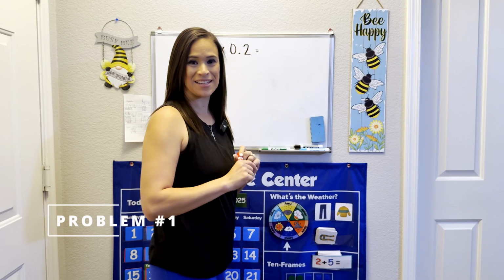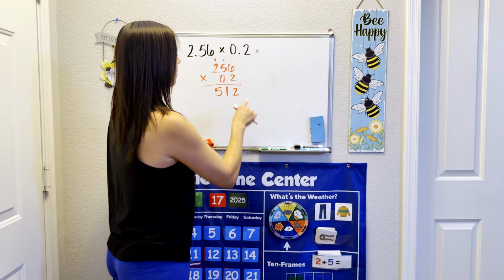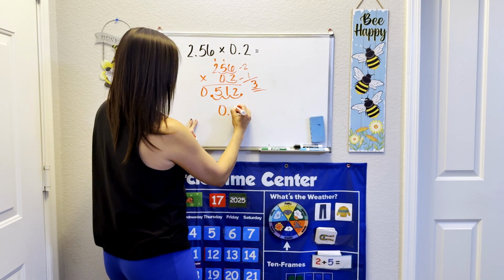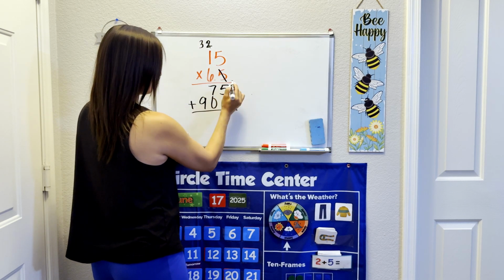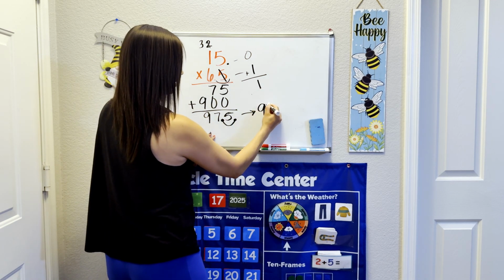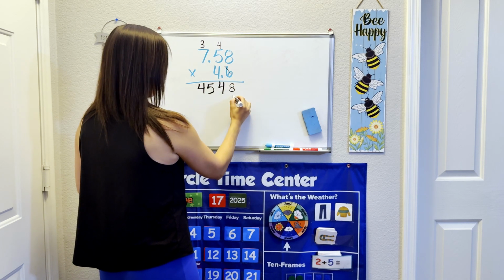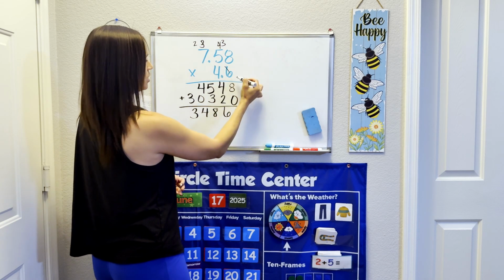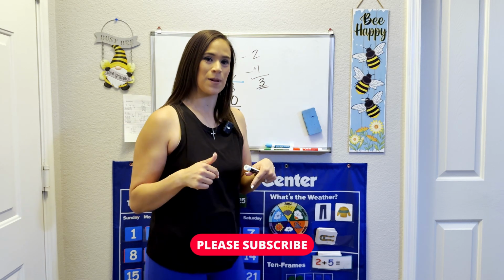How to Multiply Decimals | Step-by-Step Math Tutorial for Beginners!"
Learn how to multiply decimals with this simple and clear step-by-step tutorial! We’ll show you how to line up your numbers, solve the problem, and place the decimal point correctly every time. Perfect for students in upper elementary and middle school, homeschoolers, or anyone needing a quick review.

📚 Great for 5th–7th grade math
🧠 Boost your confidence with guided examples
🎯 Includes tips for avoiding common mistakes

0:00 Intro
0:05 First Problem
1:17 Second Problem
2:30 Third Problem